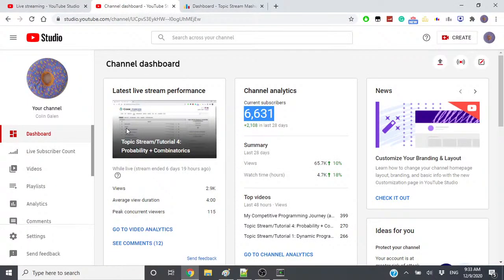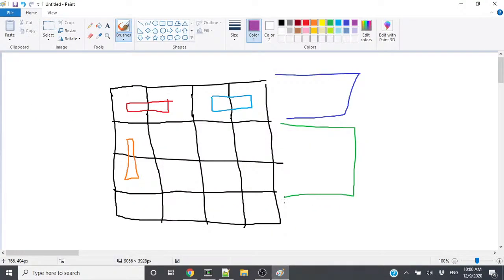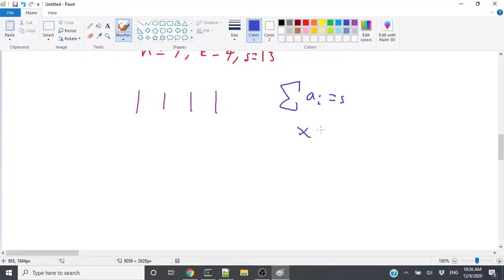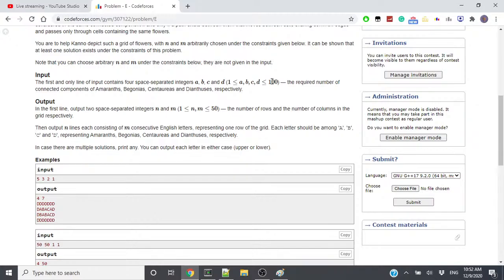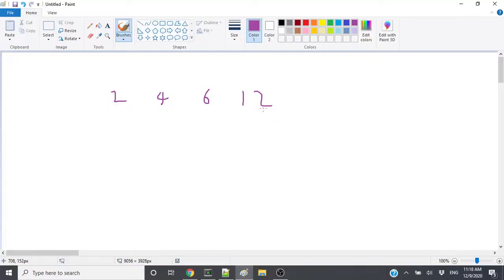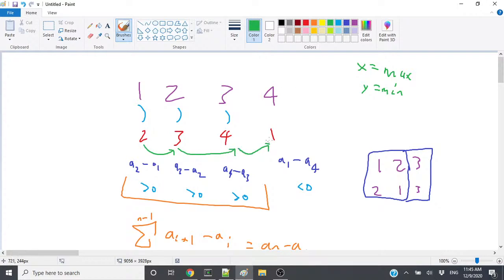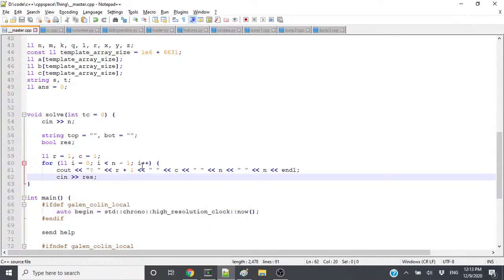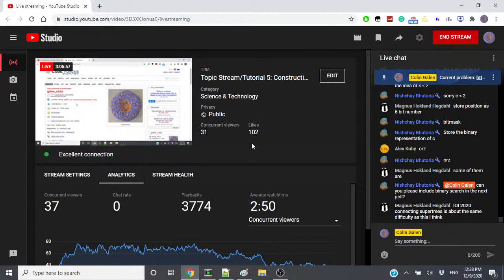Complete Constructive Problems Practice - Noob to Expert | Topic Stream 5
Timestamps:
Join "SecondThread FanClub" 00:00
Mashup A 03:48
Mashup B 13:45
Mashup C 21:08
Mashup D 35:39
Mashup E 1:05:53
Mashup F 1:32:29
Mashup G 2:02:28
Mashup H 2:23:42
coins: Practice IOI '17 (extra) 2:50:59